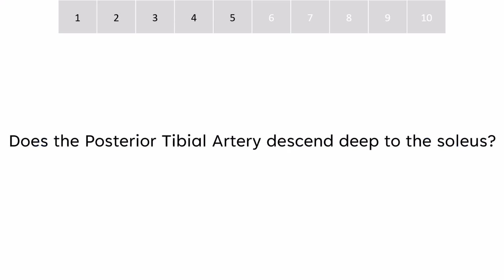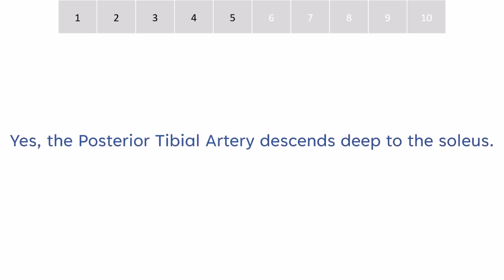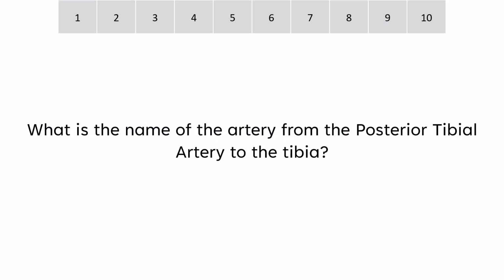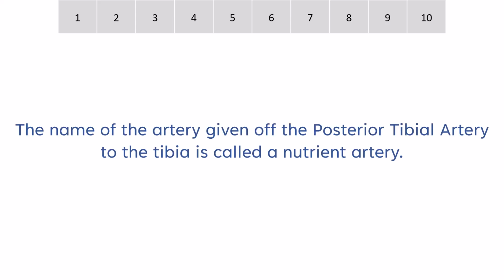Posterior Tibial Artery Anatomy 10 Q&A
The posterior tibial artery is a major blood vessel that supplies oxygen-rich blood to the lower leg and foot. It branches off from the popliteal artery, which is located behind the knee, and runs along the inside of the ankle and heel. The posterior tibial artery gives rise to several smaller arteries that nourish the muscles, bones, skin, and nerves of the lower leg and foot. The posterior tibial artery is an important part of the circulatory system and plays a vital role in maintaining the health and function of the lower extremities.

0:00 Is the Posterior Tibial Artery one of the terminal branches of the Popliteal Artery?
0:33 Is the Posterior Tibial Artery the larger of the popliteal terminal branches?
0:56 Which muscle compartment of the leg does the Posterior Tibial Artery supply?
1:18 Does the Posterior Tibial Artery give off a fibular branch?
1:38 Does the Posterior Tibial Artery descend deep to the soleus?
2:01 Does the Posterior Tibial Artery pass the interior to the medial malleolus?
2:24 What does the Posterior Tibial Artery supply after passing the inferior medial malleolus?
2:50 Is the posterior tibial artery the main blood supply in the foot?
3:11 Does the Posterior Tibial Artery give off an artery to the tibia?
3:32 What is the name of the artery from the Posterior Tibial Artery to the tibia?